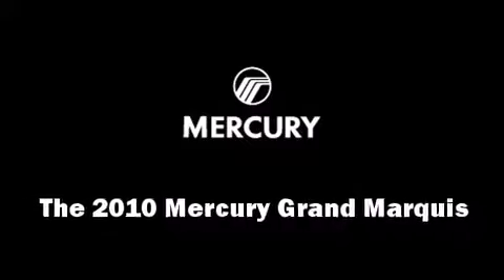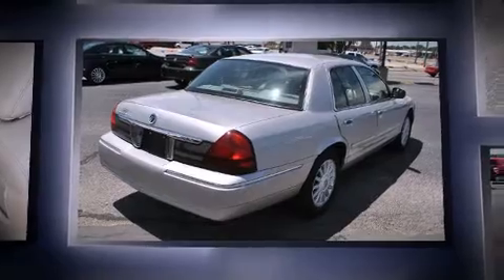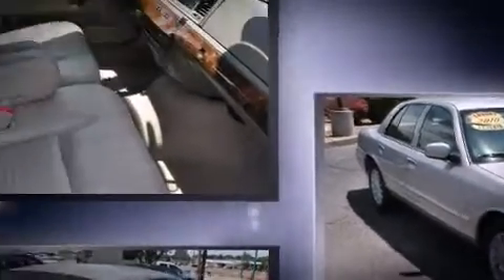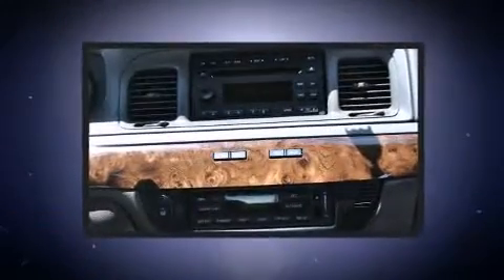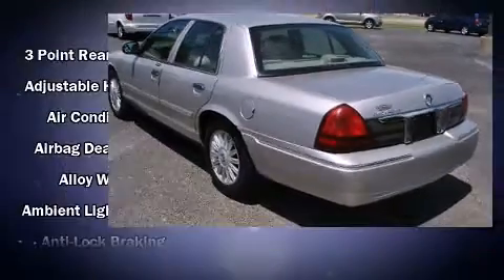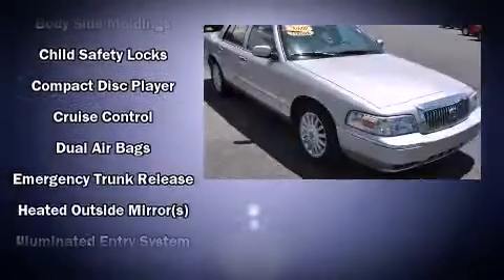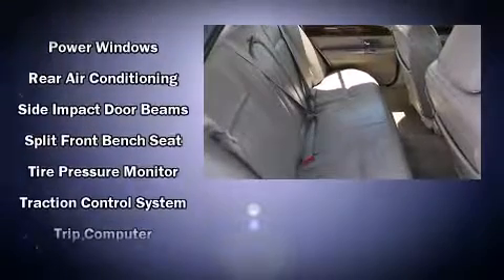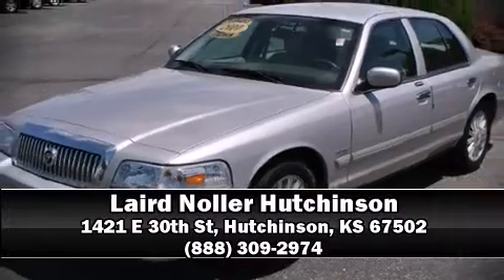2010 Mercury Grand Marquis LS Ultimate Ed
Laird Noller Hutchinson

You're going to love the 2010 Mercury Grand Marquis. A 4.6 liter V-8 engine pairs with a sophisticated 4 speed automatic transmission, providing a smooth and predictable driving experience. This model accommodates 6 passengers comfortably, and provides features such as: delay-off headlights, front and rear reading lights, a trip computer, an automatic dimming rear-view mirror, a front bench seat, heated door mirrors, and more. Features such as automatic climate control and leather upholstery prove that economical transportation does not need to be sparsely equipped. Audio features include a CD player with AM/FM radio, and 4 speakers, providing excellent sound throughout the cabin. Passenger security is always assured thanks to various safety features, such as: dual front impact airbags, front SIDE impact airbags, traction control, brake assist, ignition disabling, and 4 wheel disc brakes with ABS. This car was designed with safety in mind, allowing you to drive with even greater assurance. You will have a pleasant shopping experience that is fun, informative, and never high pressured. Stop by our dealership or give us a call for more information.